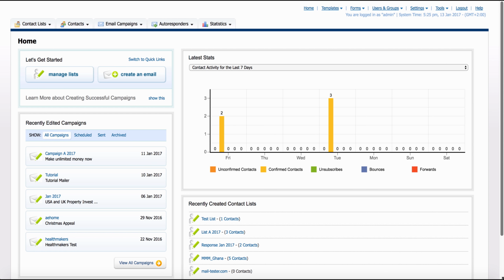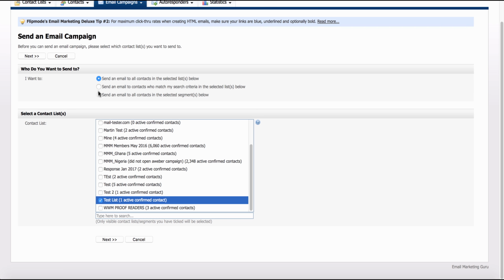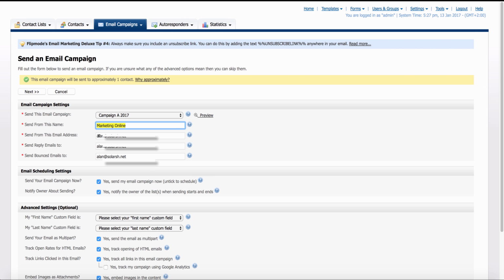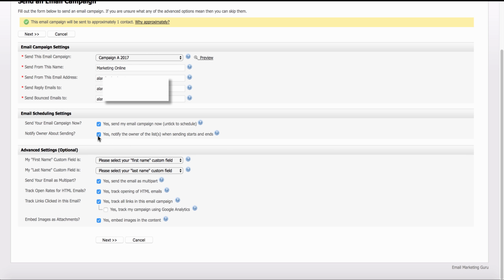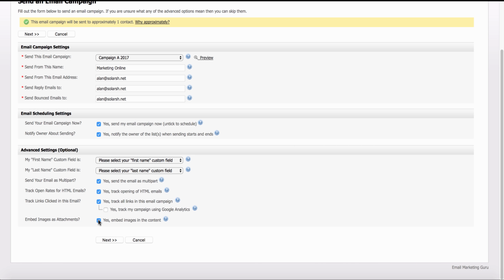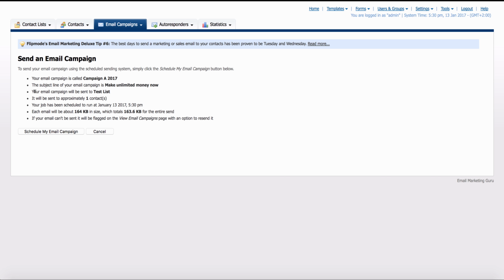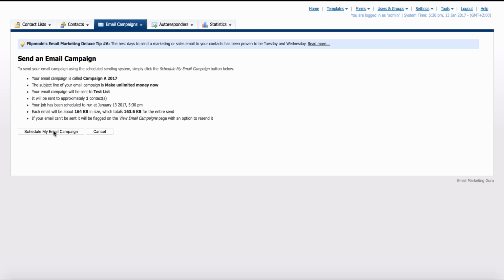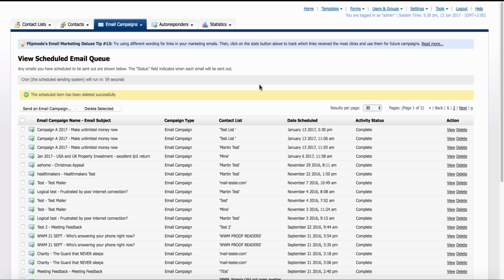How To Schedule Your Campaign